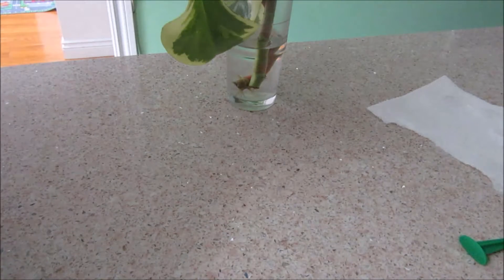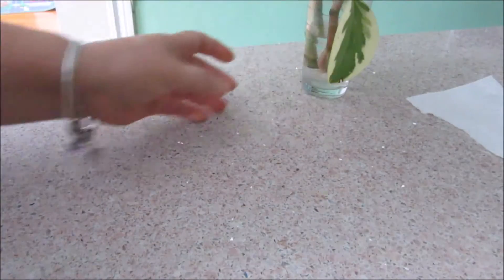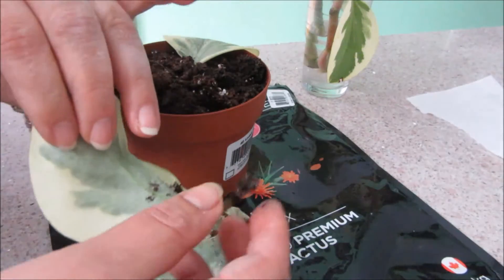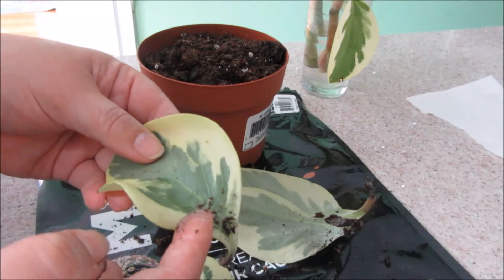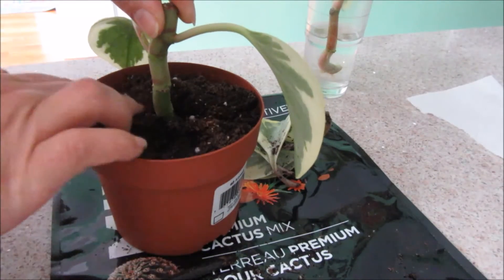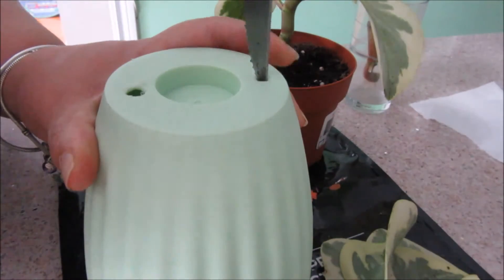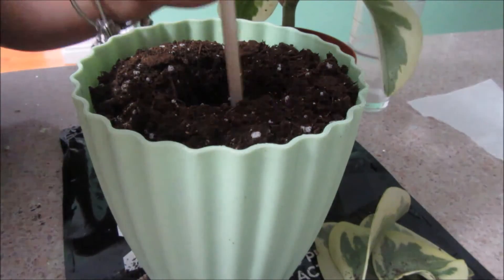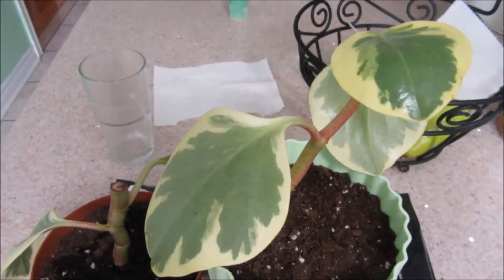PEPEROMIA CUTTING UPDATE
Join me and get new ideas for your indoor or outdoor plants from my home to your home. I also experiment in rooting many plants. I Look forward in seeing you join in a plant group I opened to share our love for plants. The group is yours as well.